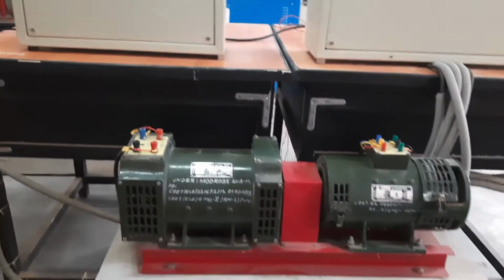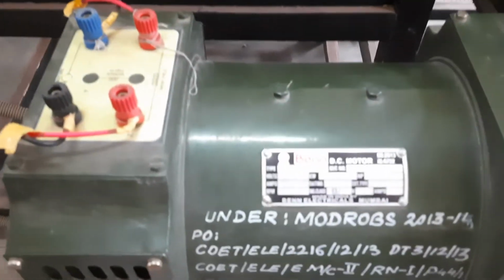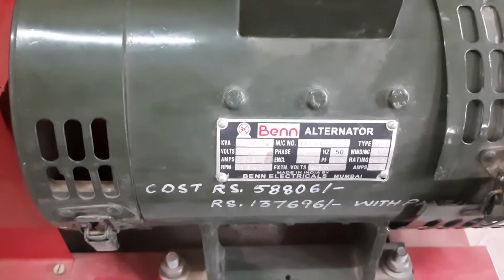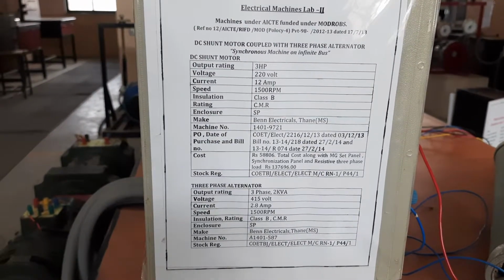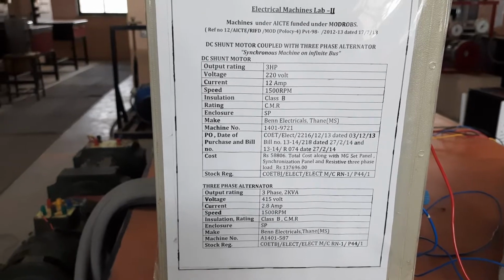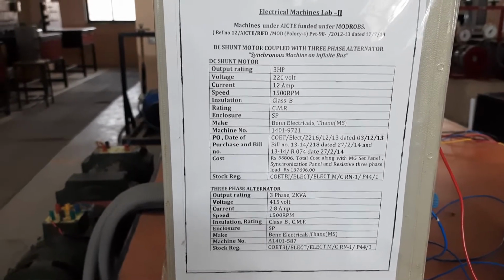Practical Conduct Parallel Operation of 3 Ph Alternator Part I